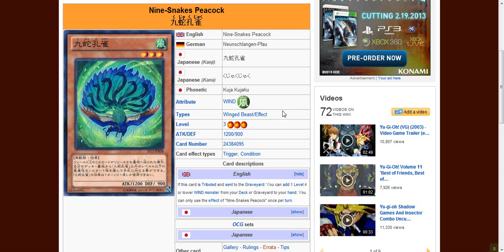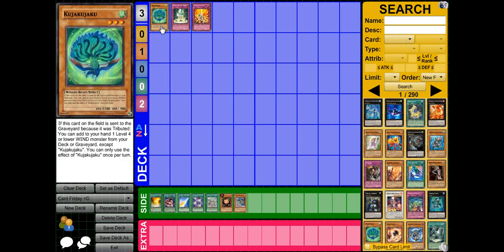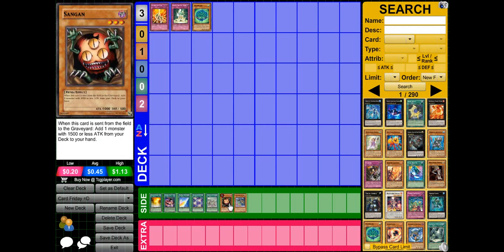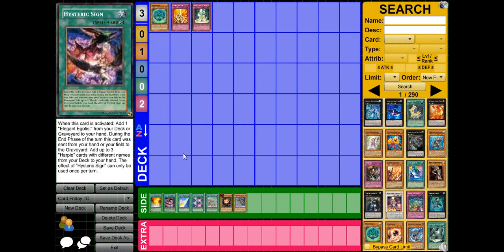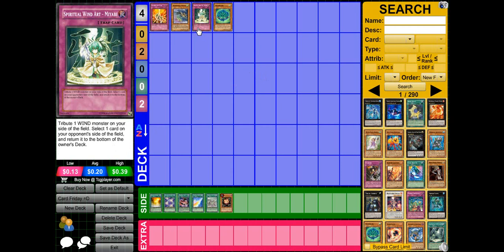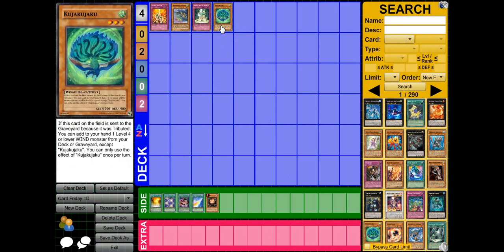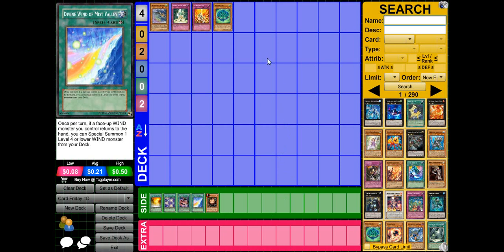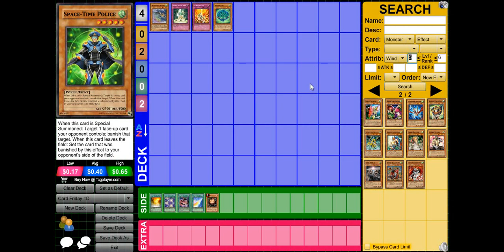Card Friday Kujakujaku (Nine-Snake Peacock)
So yeah the first card Friday is on this really weird japanese name card called Kujakujaku or Nine-Snake Peacock as translated to english